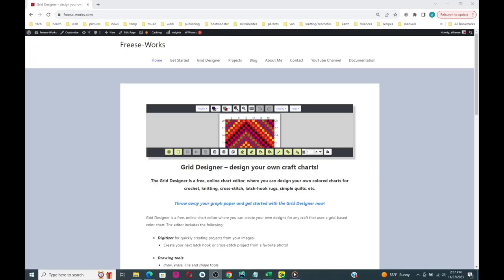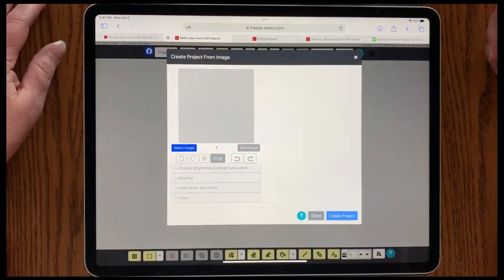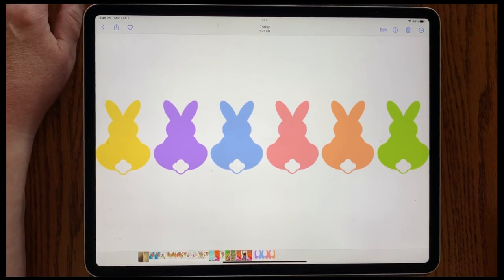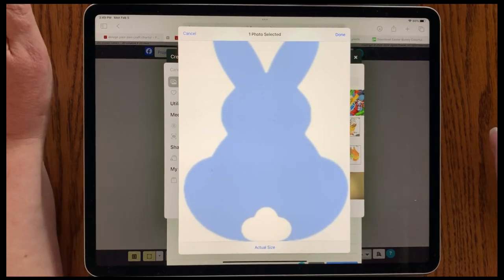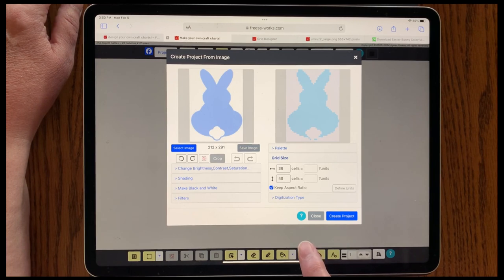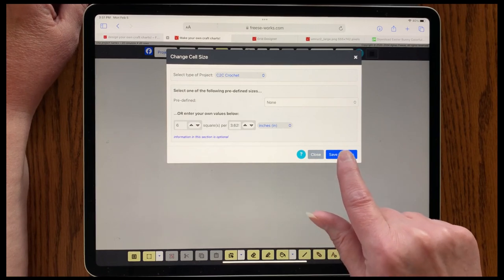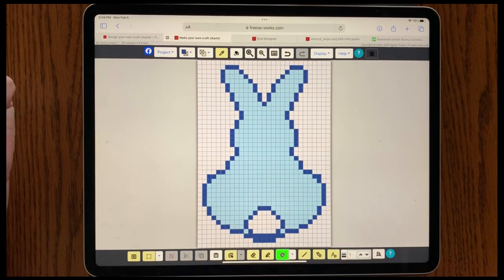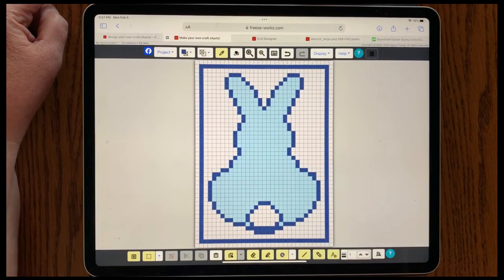Make Your Own Color Chart for Corner-to-corner (C2C) Crochet with Grid Designer on IPad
This video shows how to create a color chart for C2C crochet using the Grid Designer on IPad and the Grid Designer digitizer.  The Safari browser is used to bring up the Grid Designer on an IPad and digitize a simple downloaded image from pixabay.com.

Also shown, cropping the image using the Photos app and creating a PDF of the pattern using Grid Designer.  The PDF is then loaded into the KnitCompanion App in order to follow/track the written instructions generated by the Grid Designer as the project is worked.

for more info.  The blog post post contains links to the bunny pattern as well as a link to the pixabay image used to create the pattern.

00:00 - 00:17 music intro
00:17 - 01:15 Grid Designer intro
01:15 - 01:45 video intro
01:45 - 03:28 crop image with Photos app
03:28 - 06:46 digitize the cropped image for C2C
06:46 - 09:58 cleanup editing of the chart
09:58 - 11:03 make blue outline around bunny
11:03 - 12:17 add border around graph
12:17 - 16:54 download PDF directions and yarn estimate
16:54 - 19:24 import PDF into KnitCompanion
19:24 - 19:50 end screen

Throw away your graph paper and get started with the Grid Designer!  If you enjoy crafting of any kind where a grid-based drawing is used, the Grid Designer will be of interest to you.  Knitters, crocheters, latch-hookers, cross-stitchers, diamond painters and more can use the Grid Designer to create your own projects.  The designer is free to use and easy to learn.

Happy Designing!